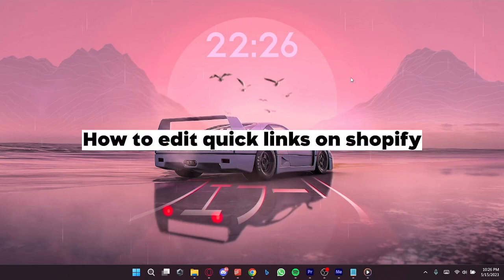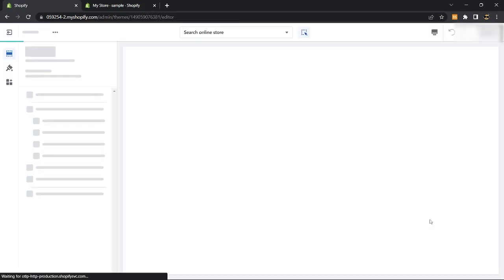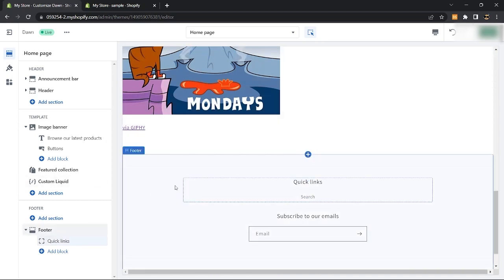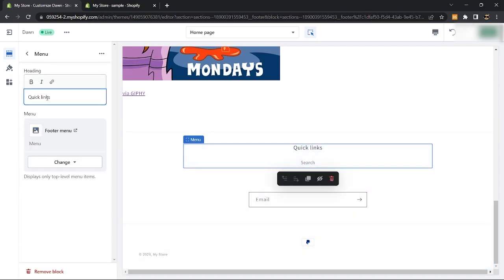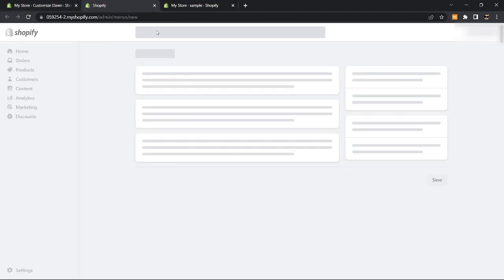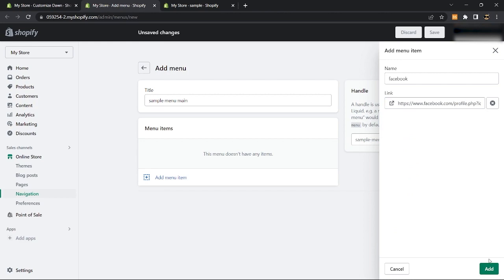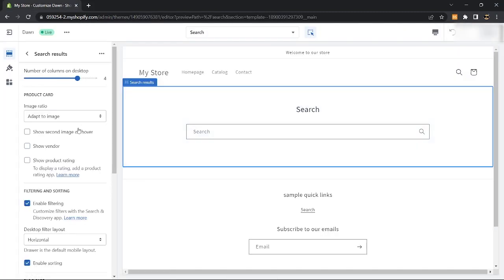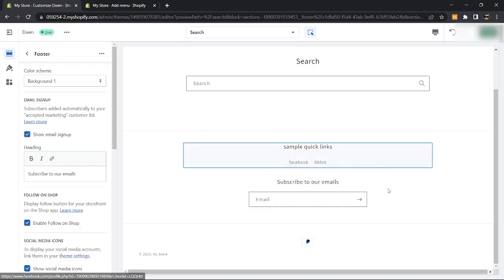How to Edit Quick Links on Shopify (2023)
Learn‎‎‏‏‎ ‎How to Edit Quick Links on Shopify

In this video I will show you‏‏‎ How to edit quick links on shopify